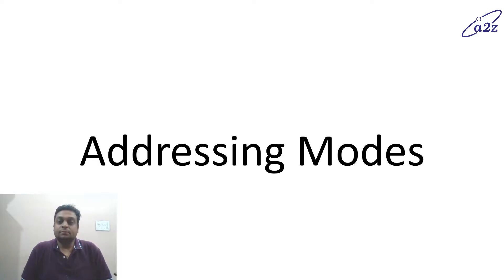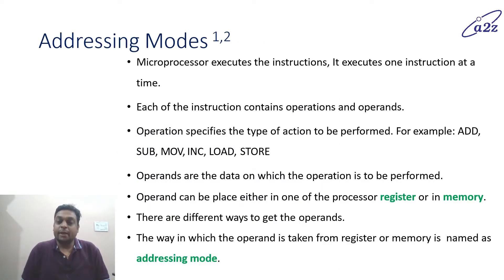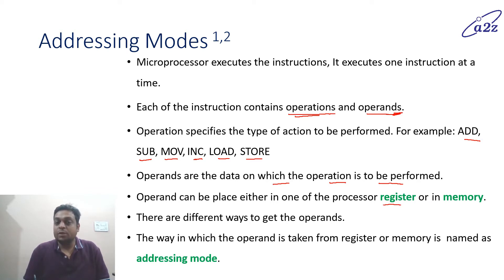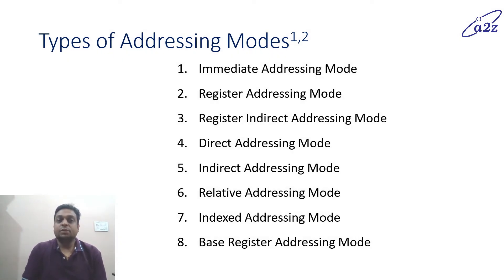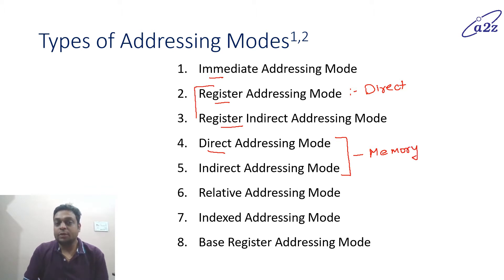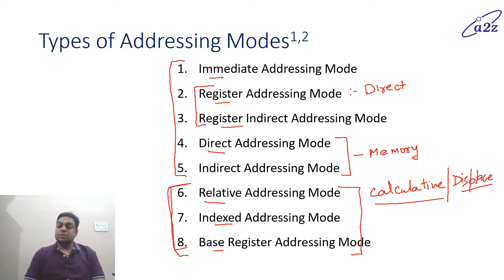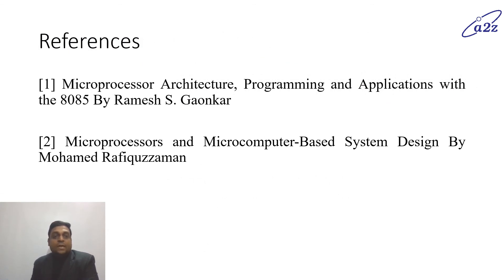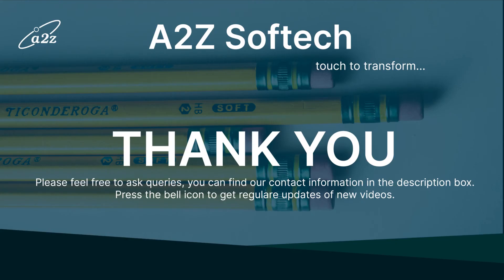Microprocessor (KCS403) | AKTU | Unit - 1 | Lect - 5 | Addressing Modes